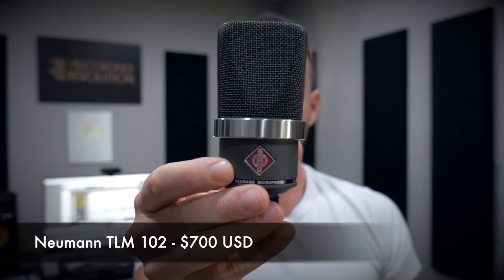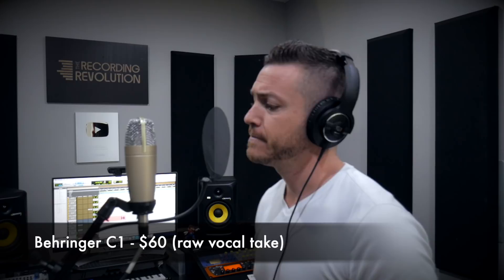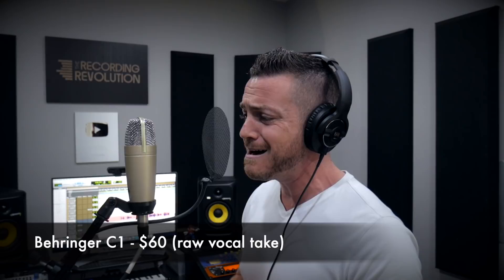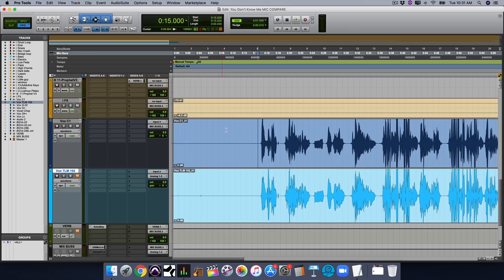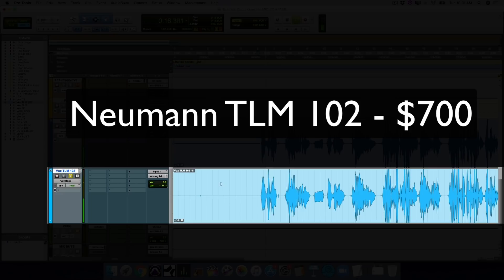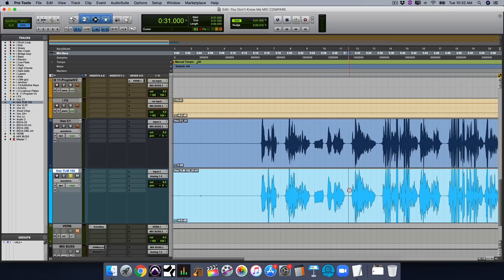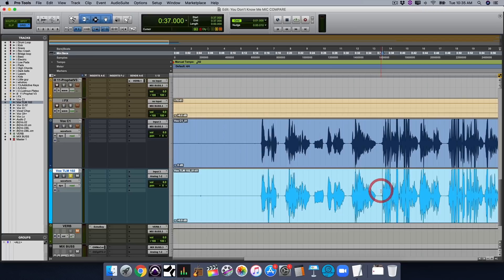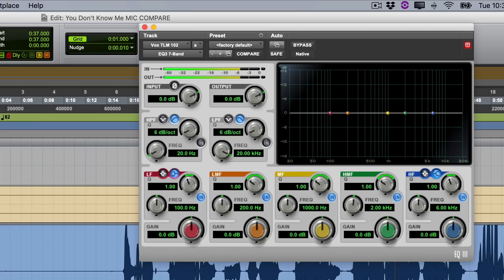$60 Microphone vs $700 Microphone (with and without plugins) - RecordingRevolution.com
►► Get my personal Home Studio Gear Buying Recommendations to fit any budget

Does a microphone that costs 10X more sound 10X better?

Does it even sound much different than its cheaper counterpart?

And if it does...can plugins make up the difference?

That's what I set out to do in today's video as I do a shoot out between a $60 Behringer  microphone and a $700 Neumann.

In this breakdown, you'll see and hear the raw vocal takes from each, but even more interesting than that you'll see how we can use plugins to make the mics sound almost identical to each other.